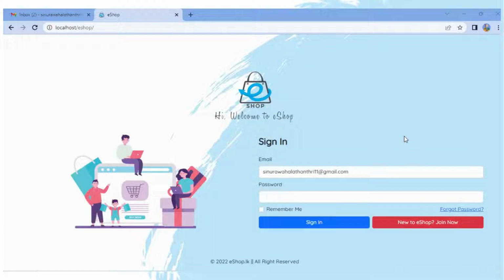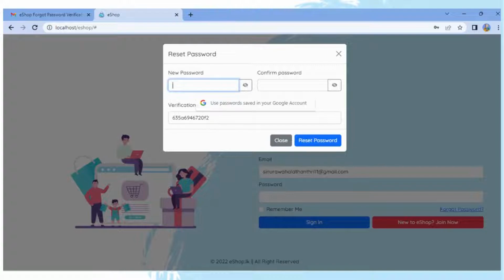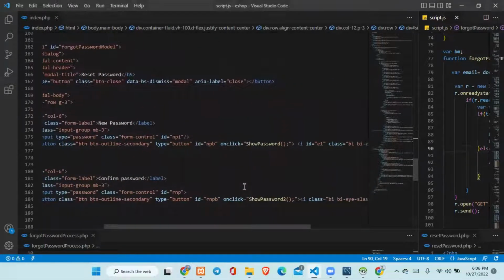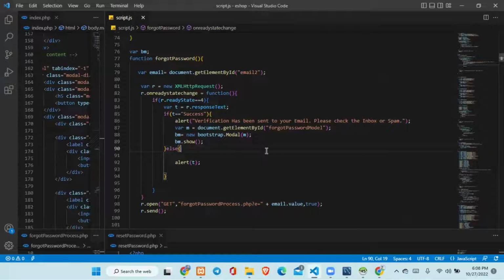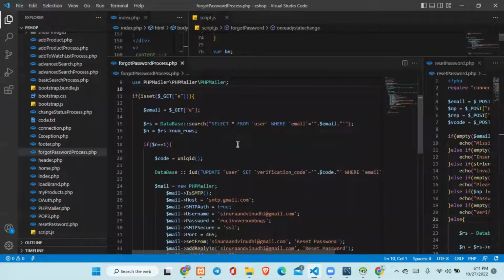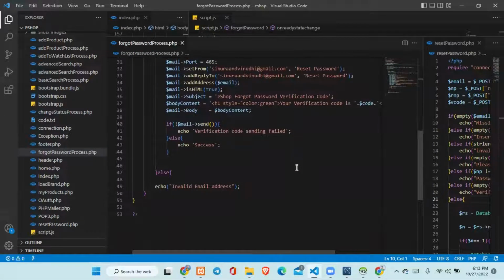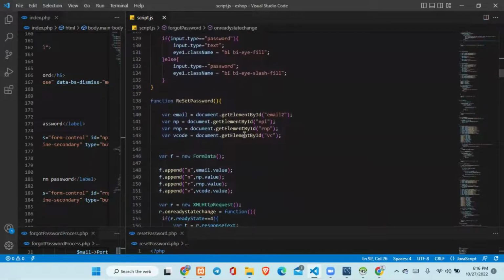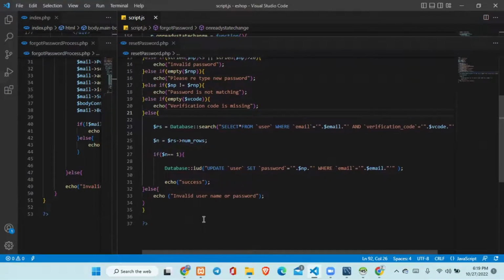Web Project Task 05 || 1st Year || 01 Semester || Java Institute || Sinura Wahalathanthri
Video title : (Develop a forgot password add-on for sign in process.)